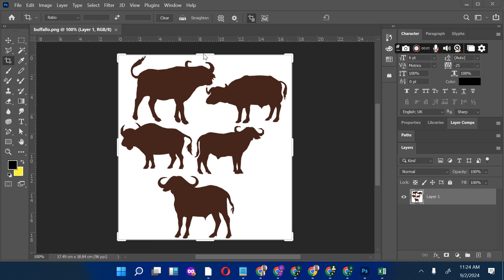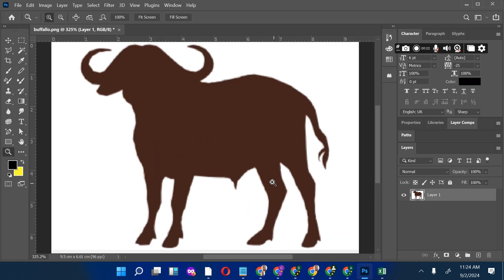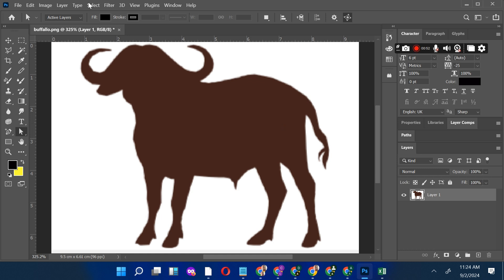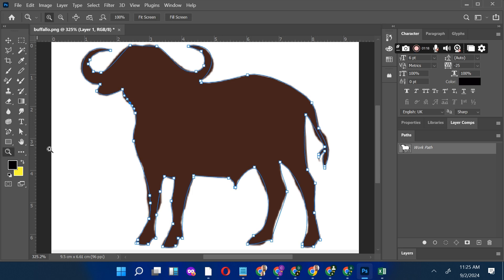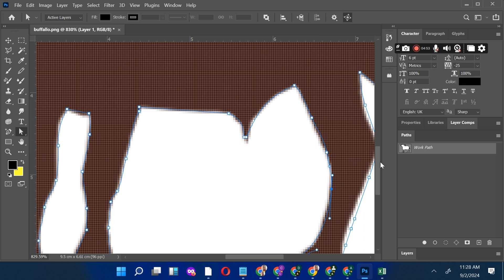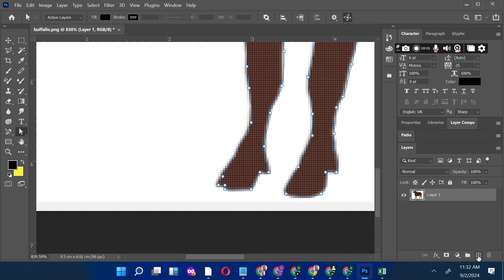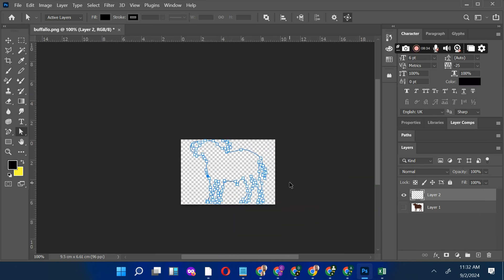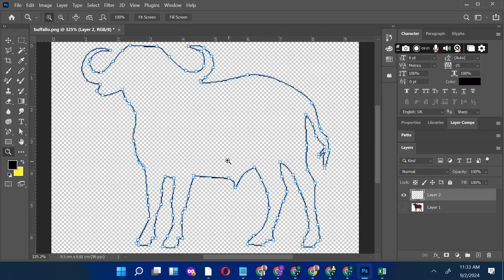How to Convert Silhouette File to SVG for Laser Cutting (Lightburn, SVG Laser Cutting Files)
In this tutorial, learn how to easily convert your Silhouette files to SVG format using Photoshop for laser cutting! Whether you're a beginner or an experienced maker, this step-by-step guide will show you how to prepare your design for Lightburn and other laser cutting software. Convert your silhouette designs into perfect SVG laser cutting files, and unlock the potential for high-quality laser cutting projects.

👉 What you'll learn:

How to convert a Silhouette file to SVG using Photoshop
Preparing files for Lightburn laser cutting software
Tips for creating clean SVG laser cutting files
Quick troubleshooting for common file issues
🔨 Perfect for anyone looking to create custom laser cut projects, from intricate designs to simple shapes. Save time and get the best results for your next laser cutting adventure!